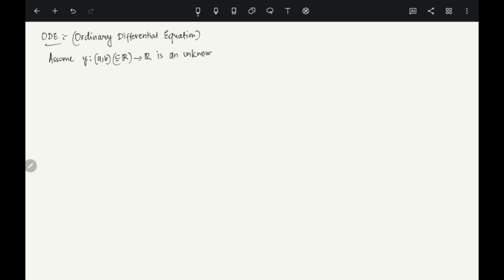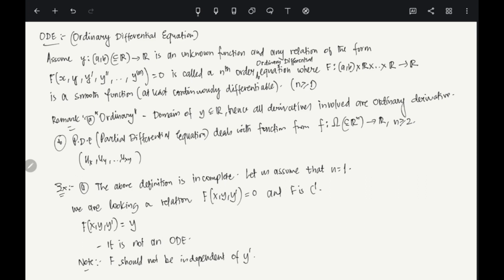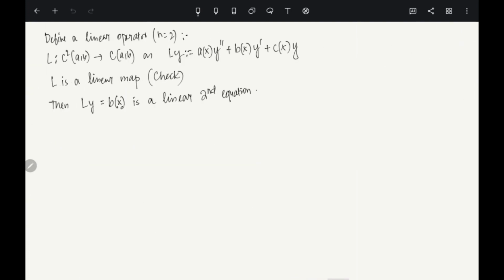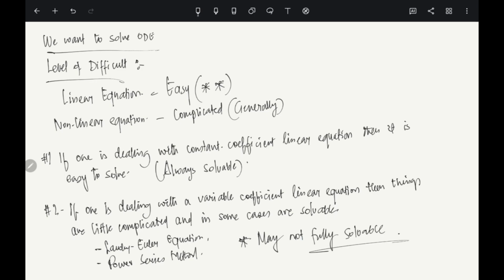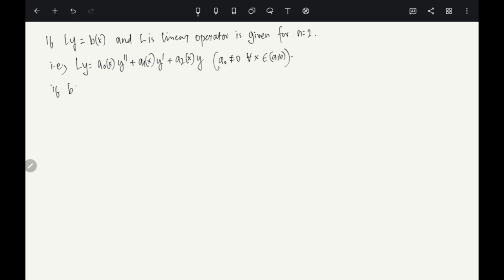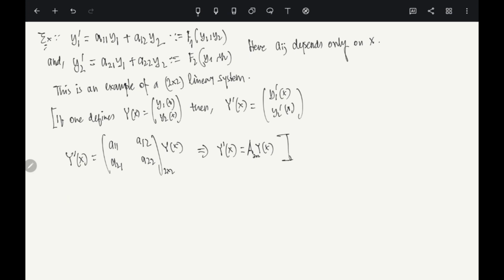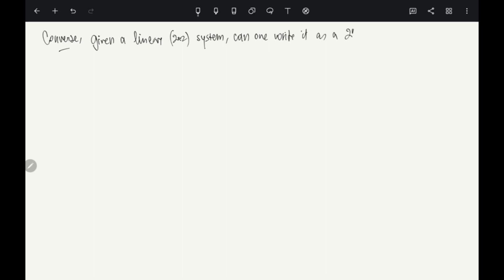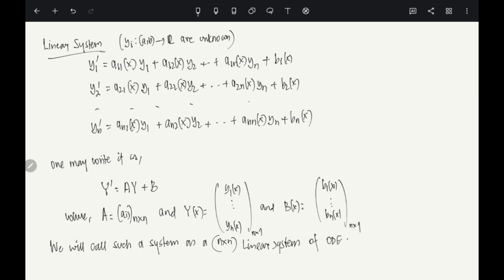Lecture 07 : Ordinary Differential Equations: Introduction